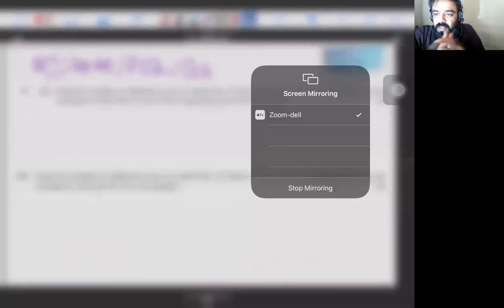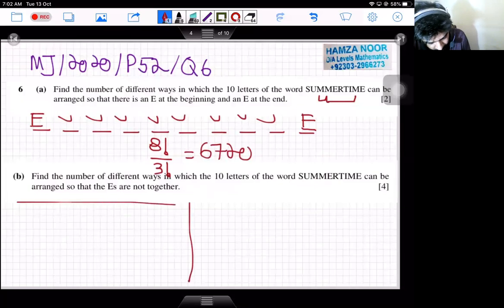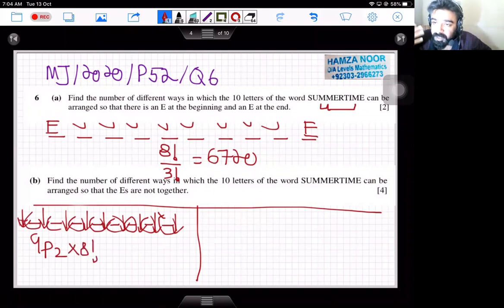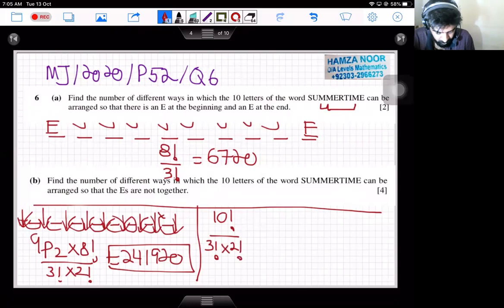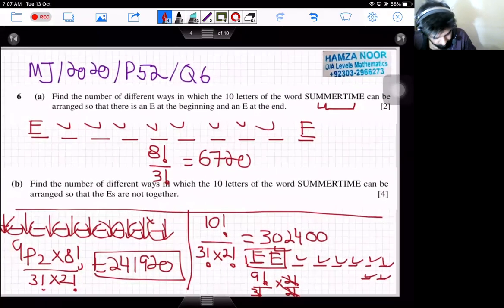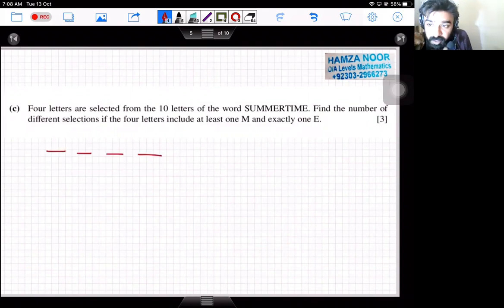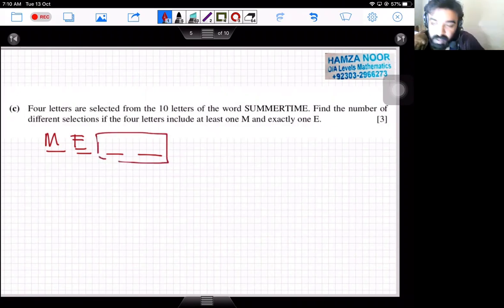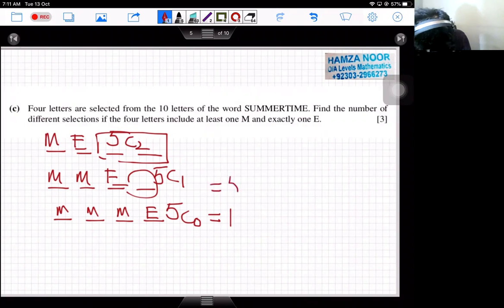Permutations & Combinations | AL Maths 9709 S1 | MJ 2020 P52 Q6 | Hamza Noor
New Online Batches for AS and A2 Maths for MJ 2021 attempt are starting from 1st November.
Hamza Noor